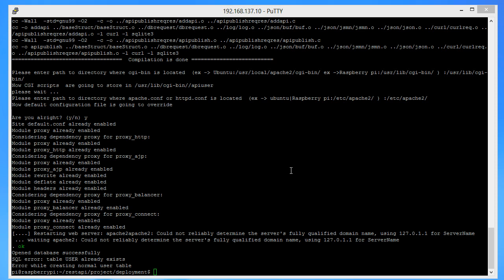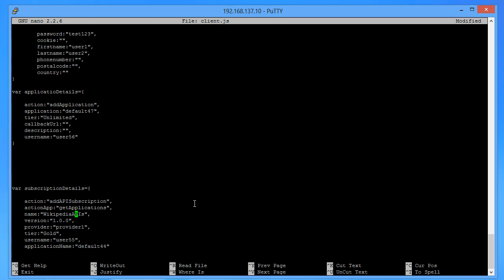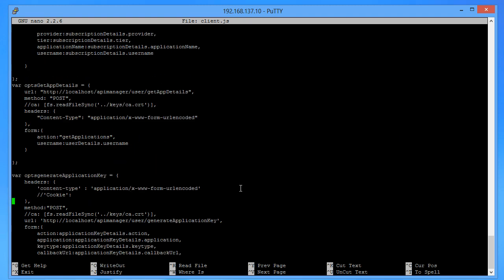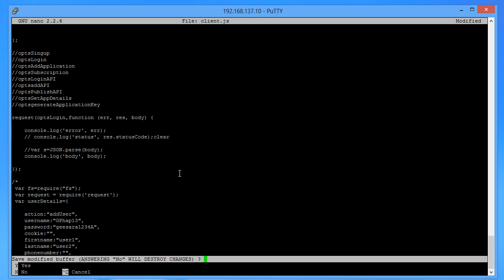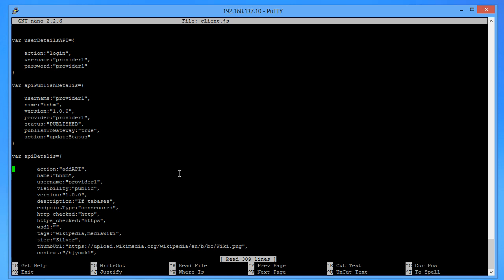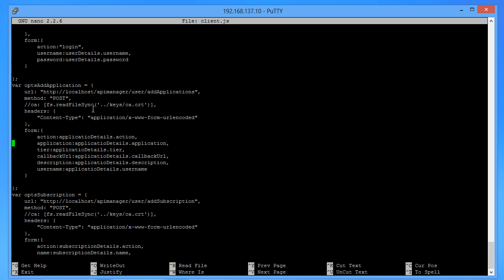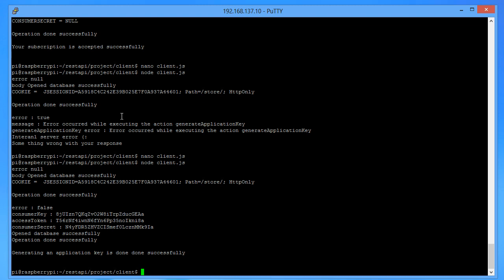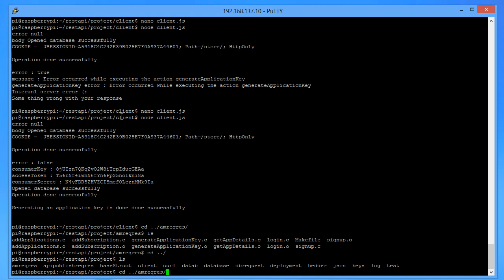How to build and deploy a REST API on Raspberry Pi (WSO2 AM as backend) - Part 2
Demo showing how to build and deploy a REST API which can be used to communicate  with WSO2 API  Manager as backend server